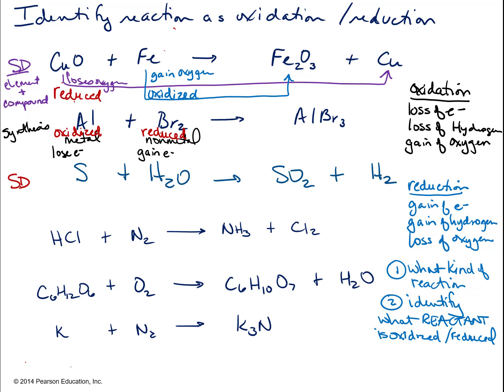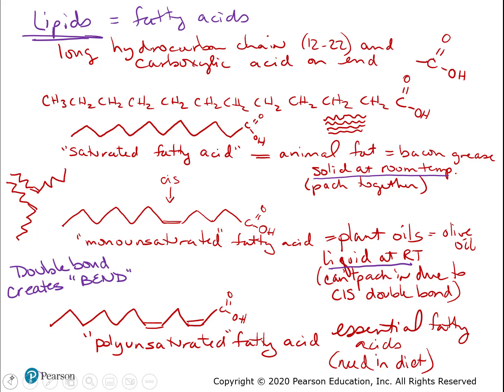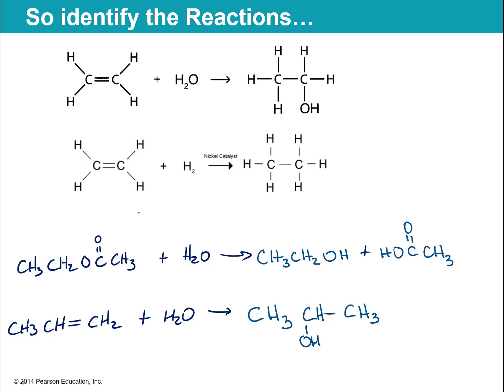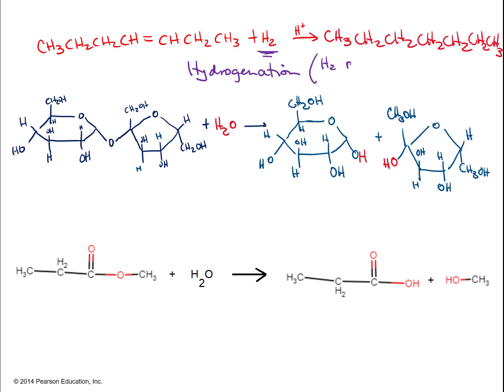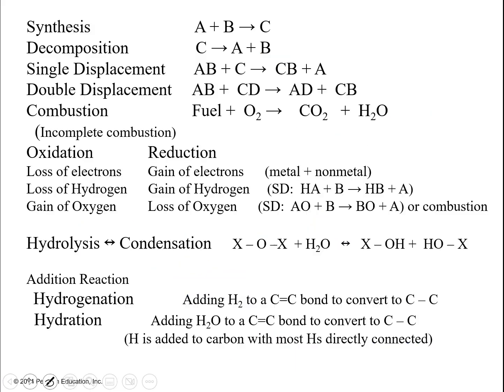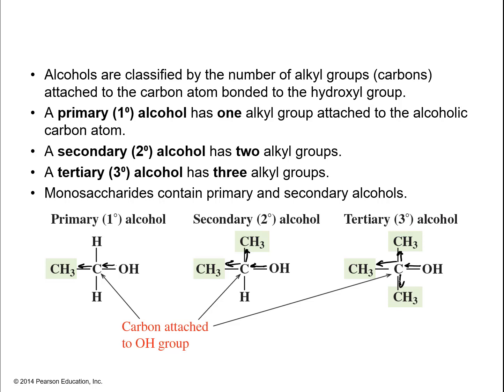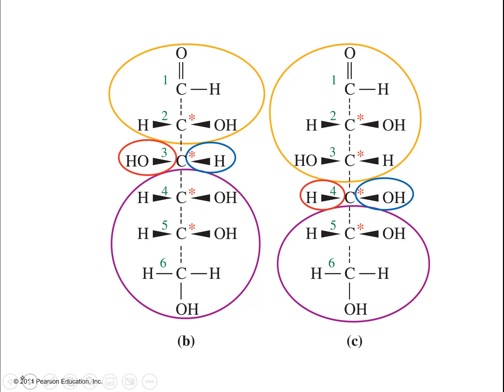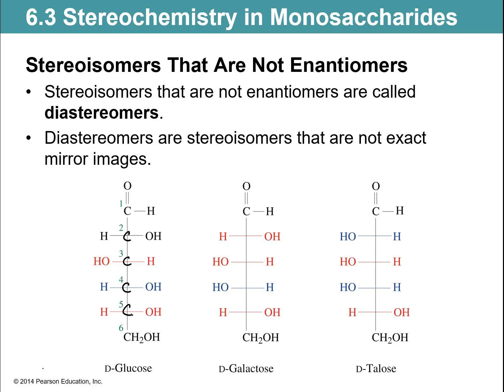CHM 130 21 Chapter 5 Reactions to Intro to Carbohydrates